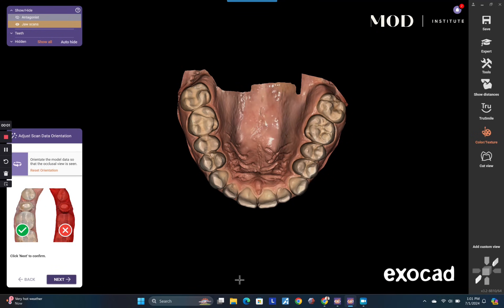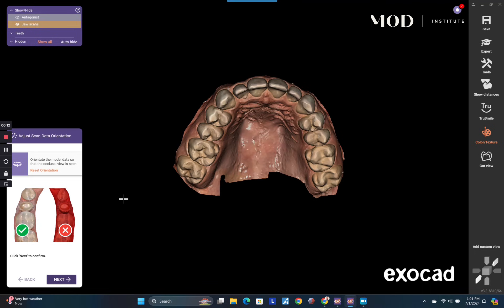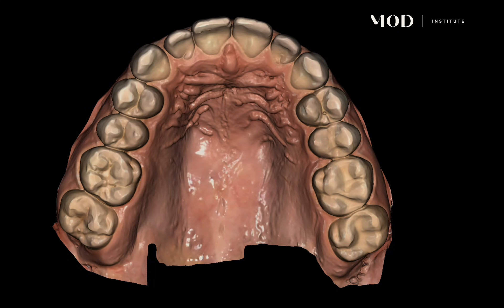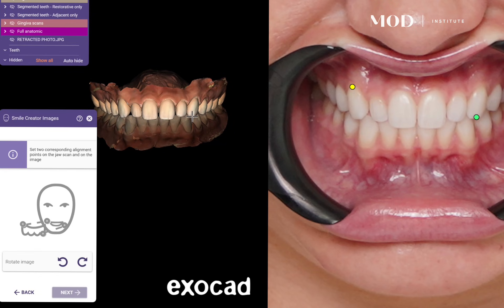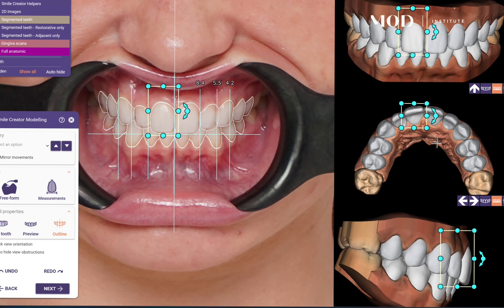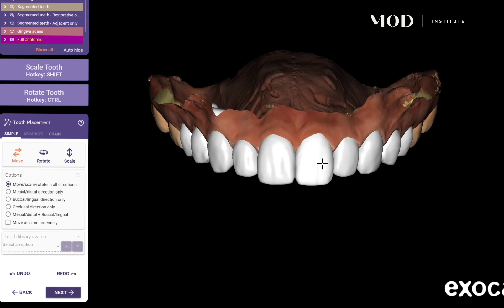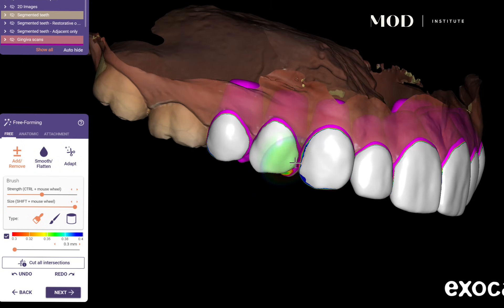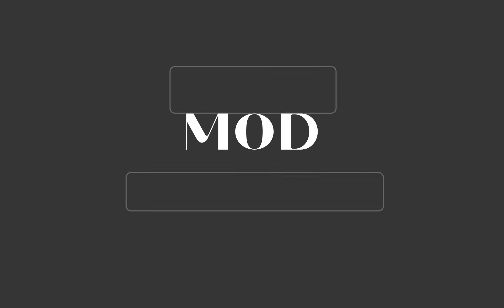exocad no prep veneers in under 5 minutes using the patients natural teeth as the library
exocad tutorial on how to design a smile using existing teeth as the library for a mockup, trial smile or no prep veneers in under 5 minutes. This is something that can easily be used in cases where the patient wants to keep their overall tooth shape and personality. It’s also is an incredibly efficient way design.